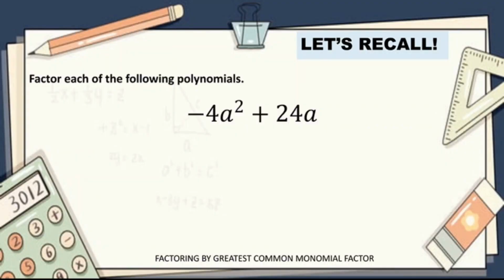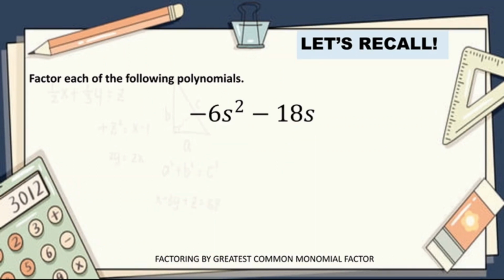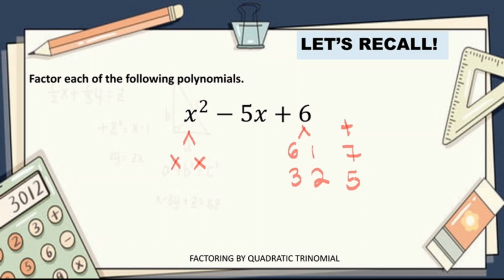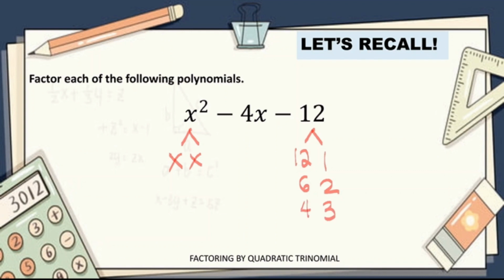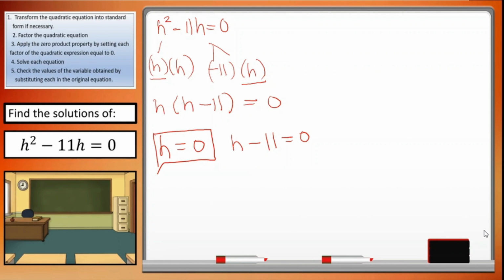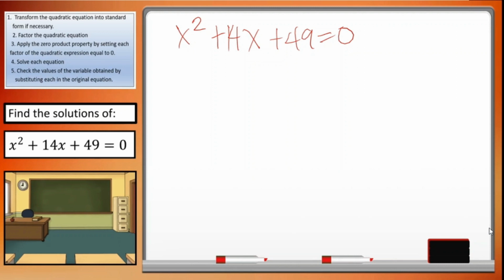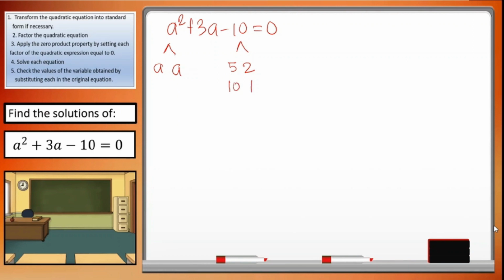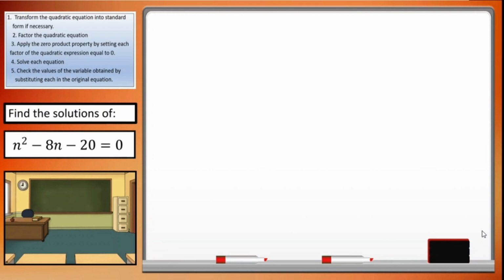Lesson 3: Solving Quadratic Equation by Factoring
This video is about how to solve quadratic equations by factoring.